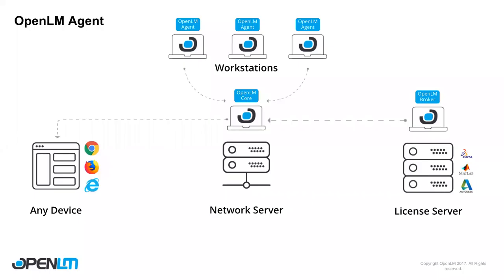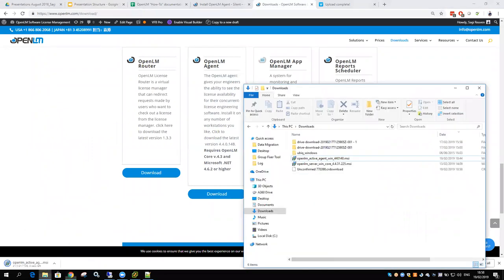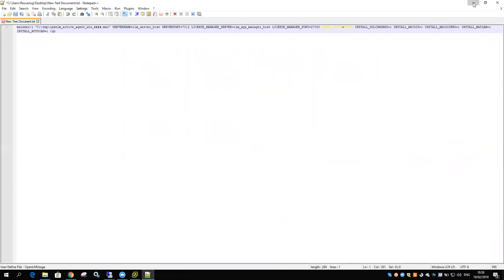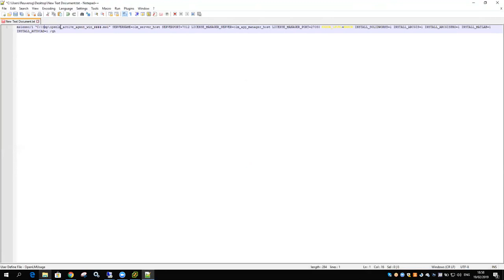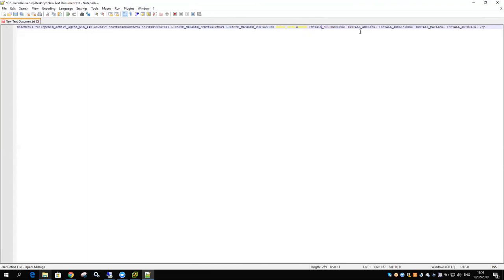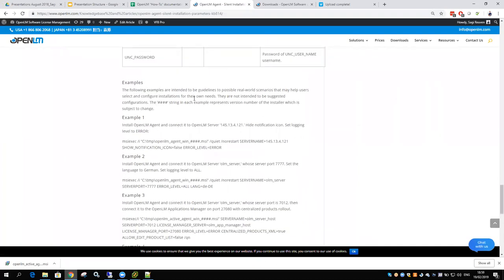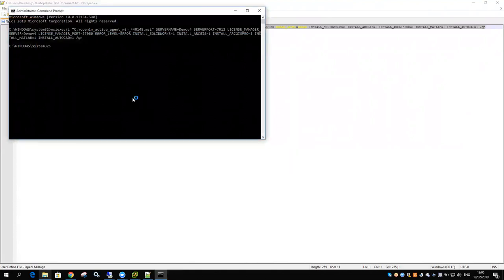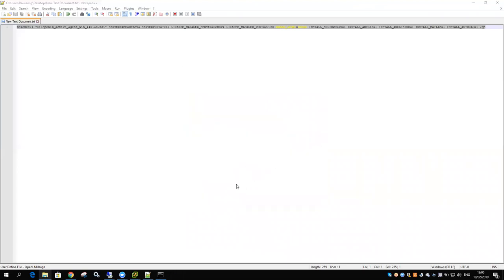Install OpenLM Agent Silent Installation